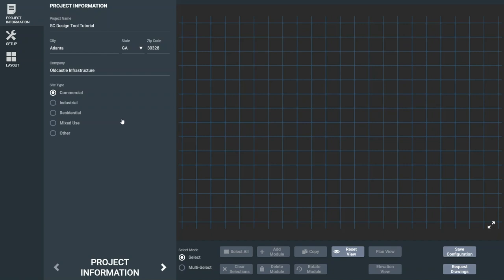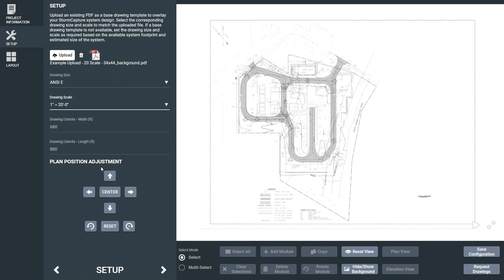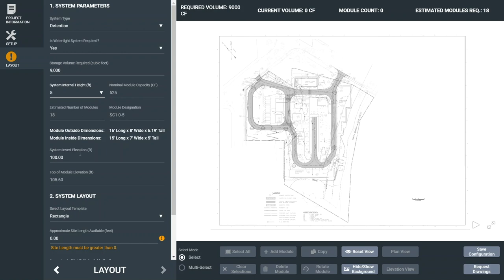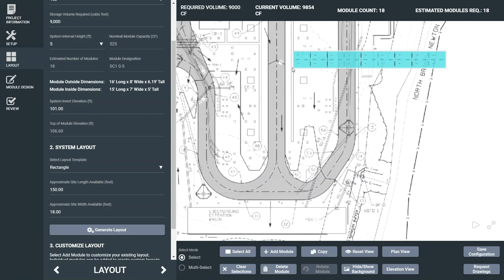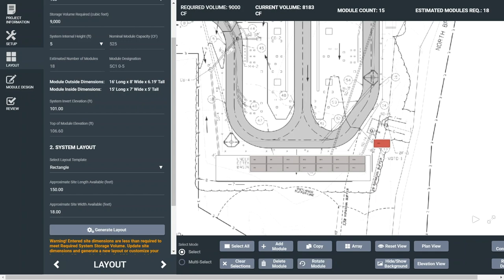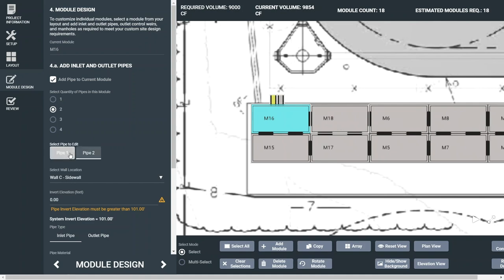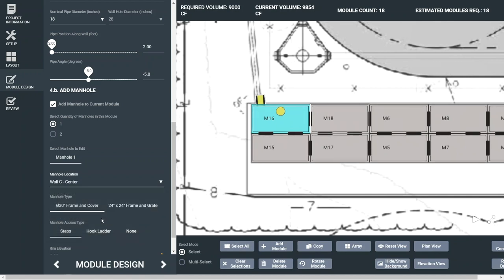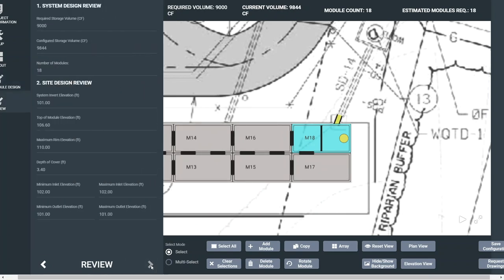Oldcastle Infrastructure's Stormcapture® Design Tool - Tutorial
Our Storm Water Engineering Manager Caitlyn Saranchak, Walks you through how to use our StormCapture® design tool.

Use our tool today to design your next detention, retention, or infiltration system.